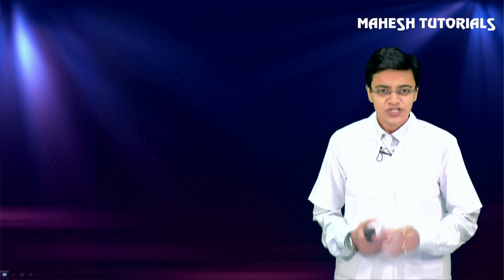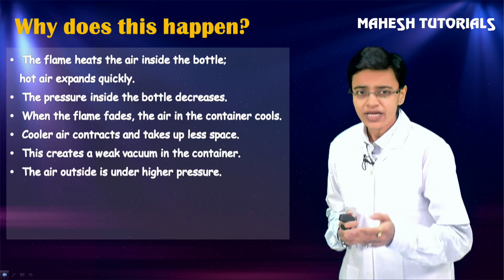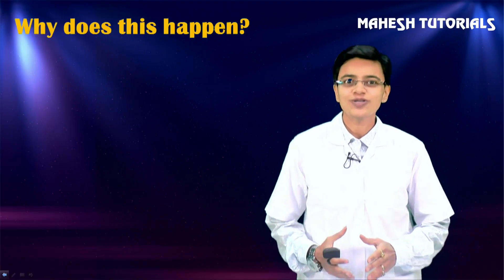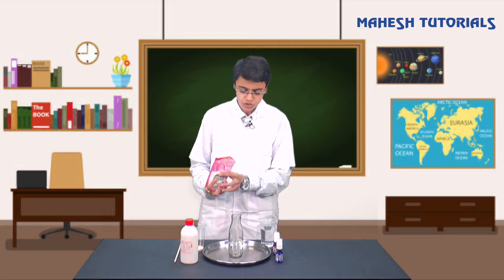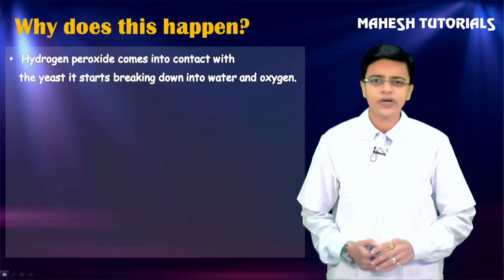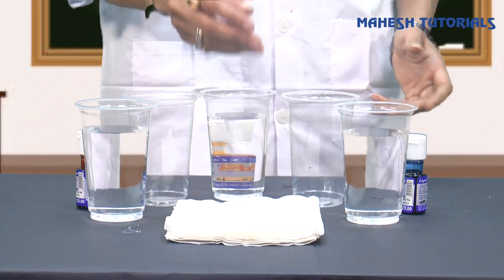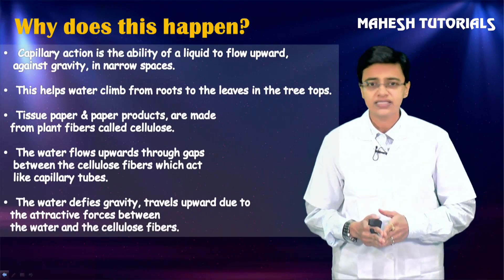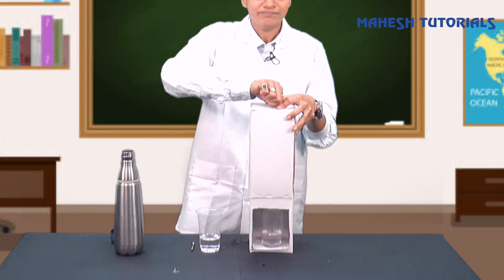BANO VAIGYANIK with MAHESH TUTORIALS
NISHTAA : Need for Innovative Study Habits To Achieve Academic Excellence

Watch A New Workshop on NISHTAA - Experiential Learning

This LIVE Session for School kids will help them explore smarter learning methods using simple household materials like soap, baking soda, vinegar, tissue papers, etcetera...

Let us participate with our kids in some fun learning activities..!

This will surely be exciting family time!